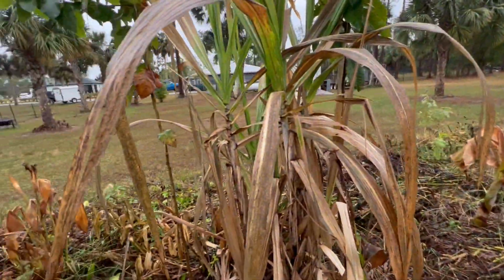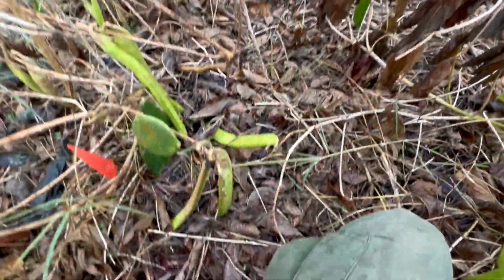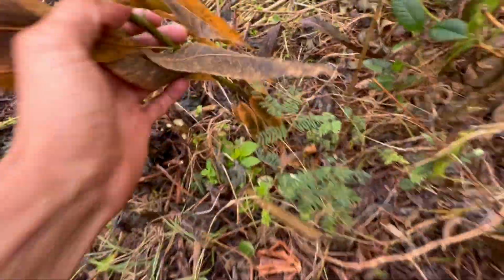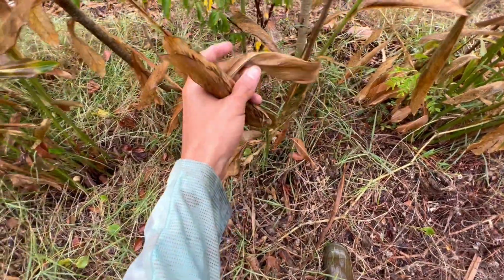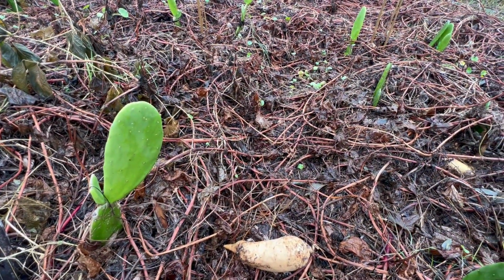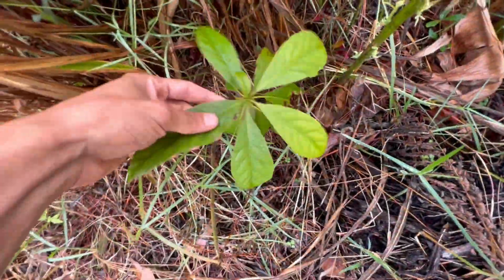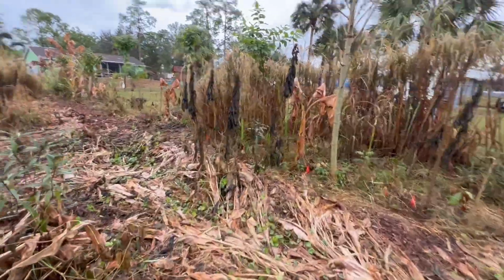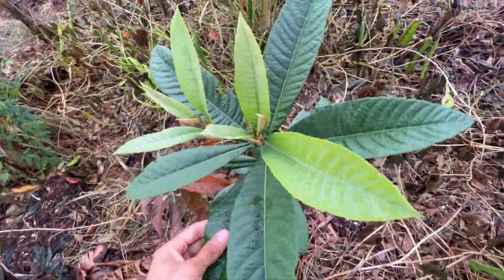Freeze Damage in the Food Forest - Thoughts and Observations